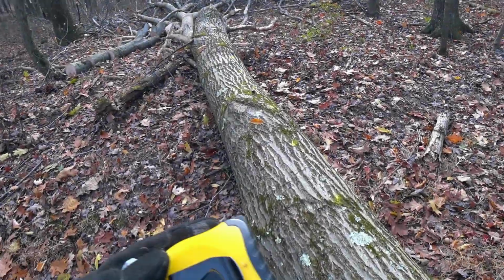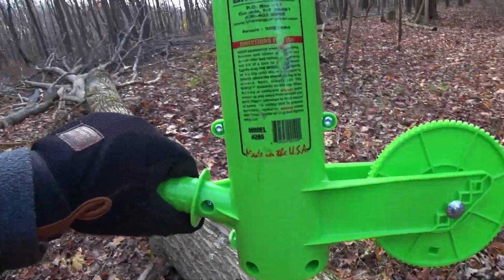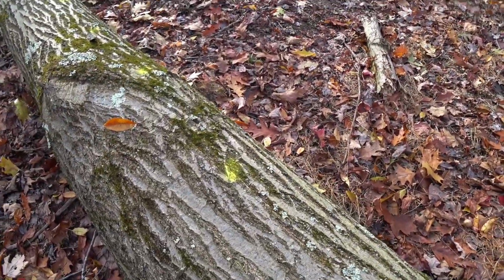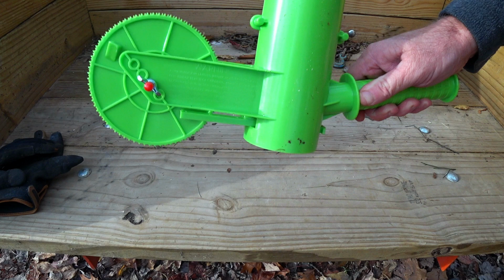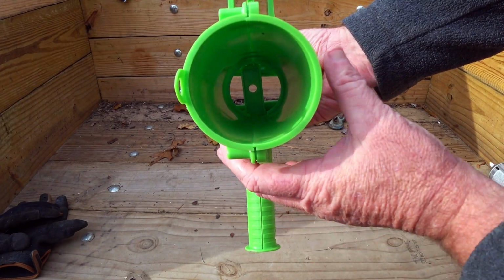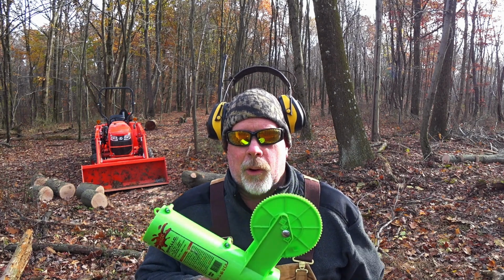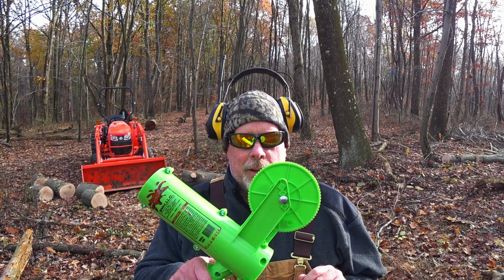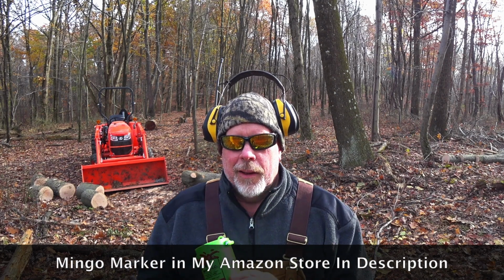#95 How To Cut Your Firewood All The Same Lengths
Cutting more firewood with my Kubota Tractor Stihl Chainsaw, Log Splitter, and Fiskars Axe. In this video I talk about the methods I use to get all my firewood pieces cut the same length. I use a tape measure and chalk and my Mingo Marker.

Amazon Store, Facebook Page, And Email Below